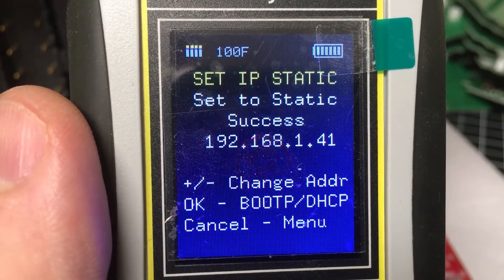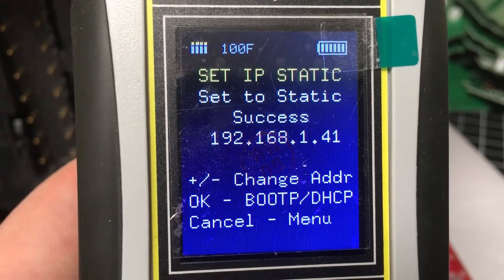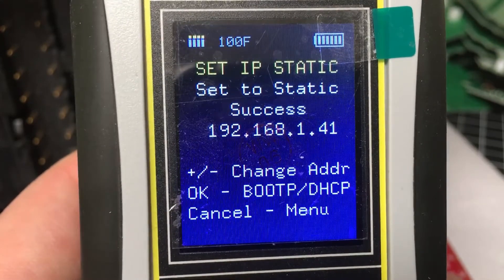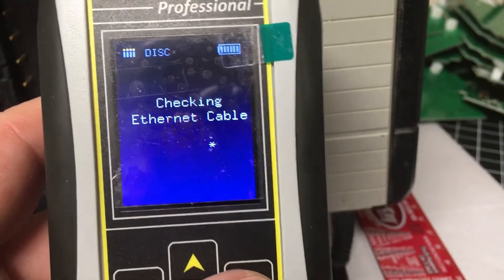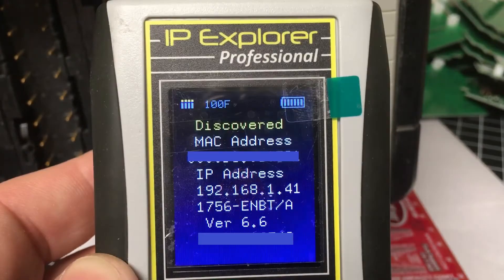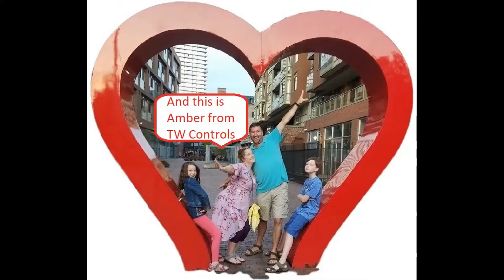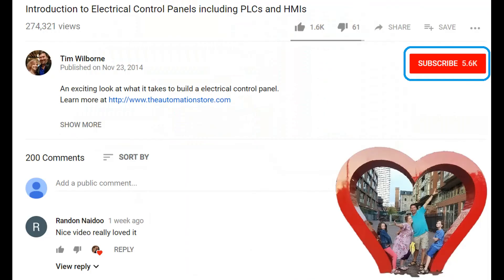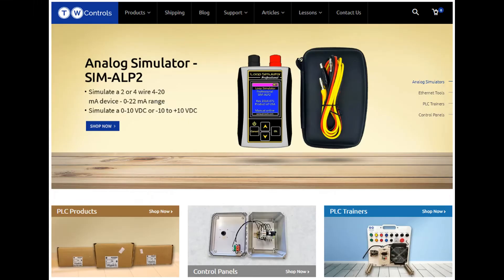Reading and Writing IP Address to an Allen Bradley 1756-ENBT Controllogix Ethernet Module DHCP BOOTP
In this video we show how to read and write an IP address to an Allen Bradley 1756-ENBT Controllogix PLC Ethernet module.